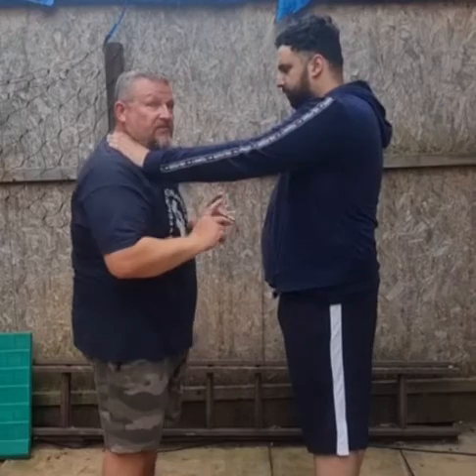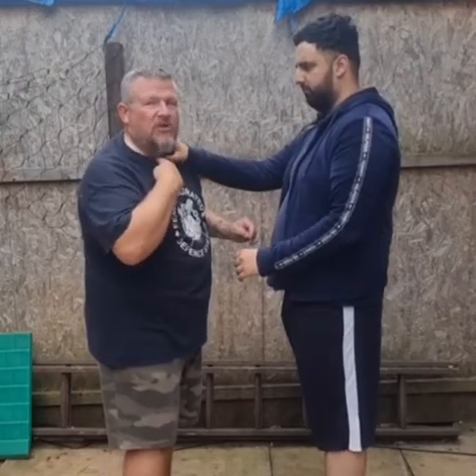Strangulation and a simple movement to defend against it followed by how it works.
This is an easy concept that can help release from a front strangulation with minimal effort that can be used by anyone. followed by an explanation of how it works.